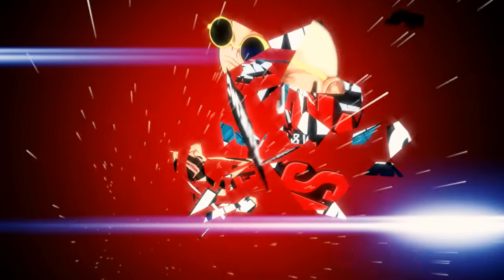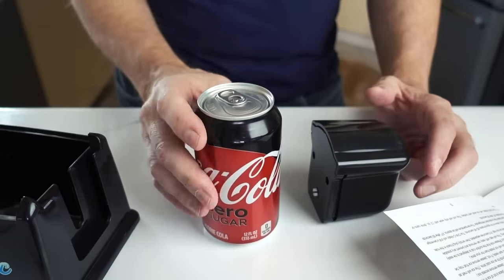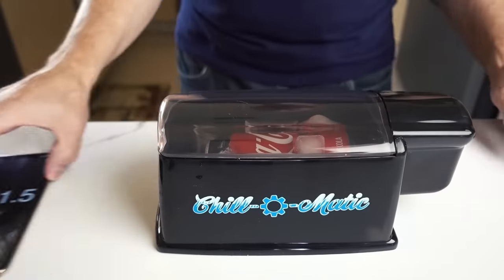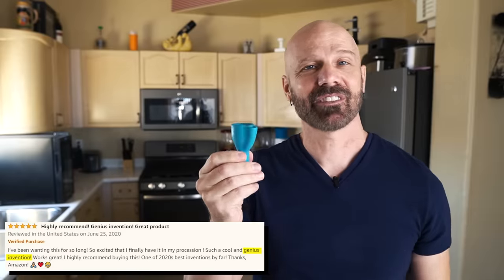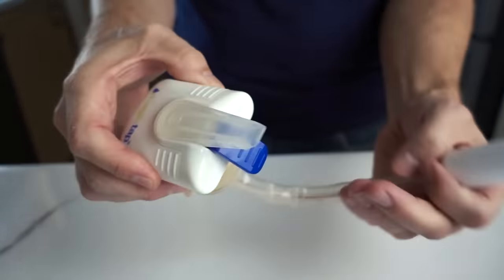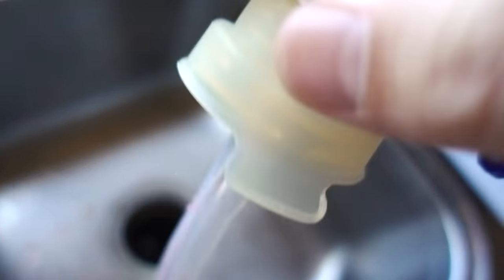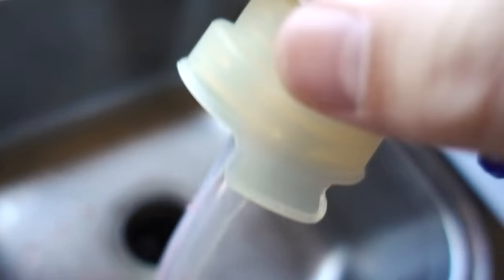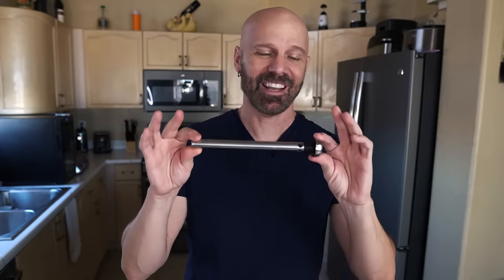Testing 4 Weird Drink Gadgets!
Today I'm testing out four drink gadgets to see if they really work: Chill-O-Matic, Tapi, Magic Tap, and a beer Chiller Stick.

• Magic Tap
• Beer Chiller Stick: The model I used is not on Amazon but this is close

"In the Sunset With Me (Instrumental Version)" by Russell Vista
"Bow" by Brookii
"Lower Stratosphere" by Brendon Moeller
"Soulsearching" by Sum Wave

0:00 Introduction
0:58 Chill-O-Matic
6:23 Tapi
7:43 Magic Tap
11:33 Chiller Stick
14:35 Final Thoughts